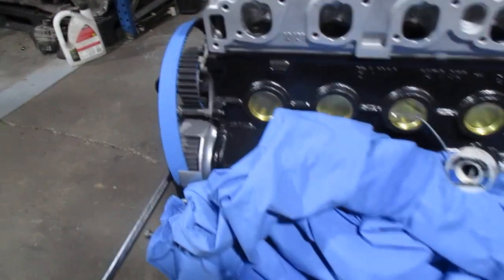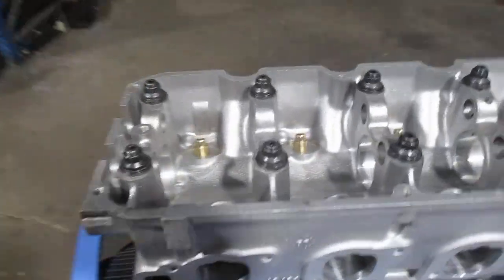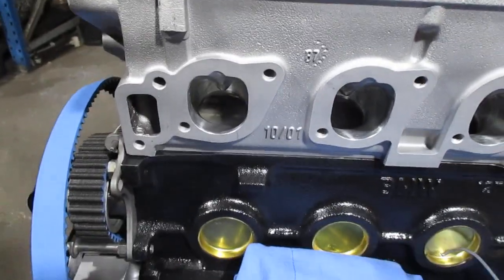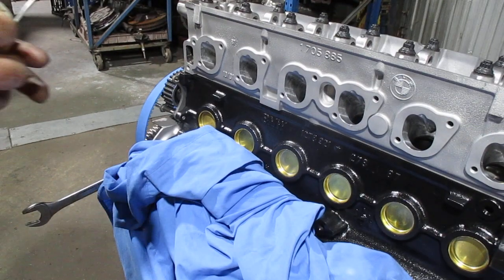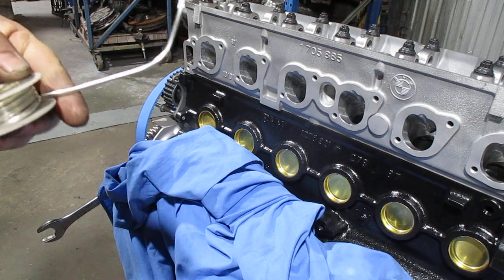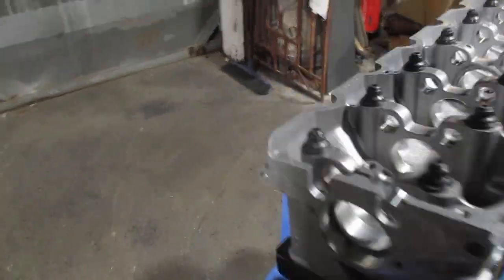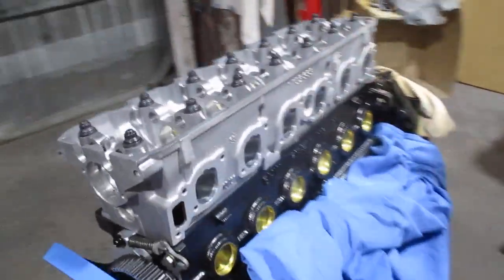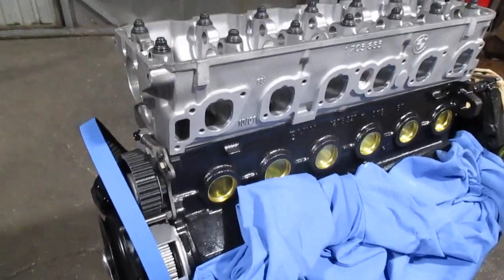bmw M20b29 roller race engine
checking squish/quench on Jo's e30 race engine, helps to determine the thickness of head gasket needed